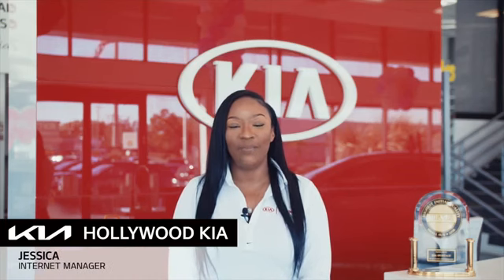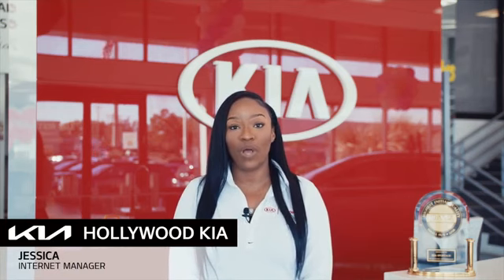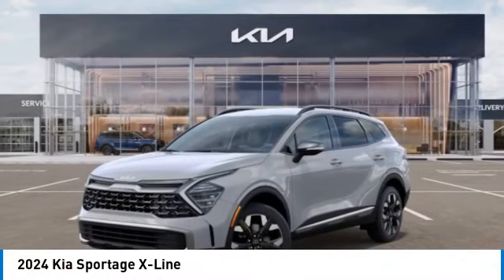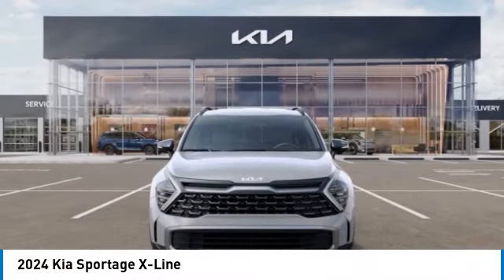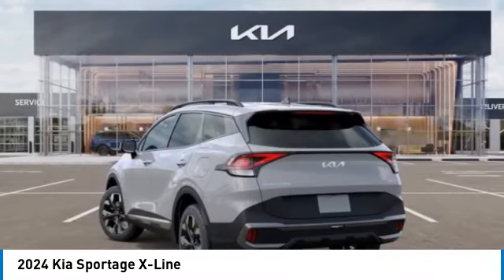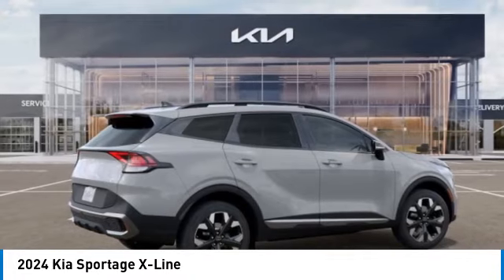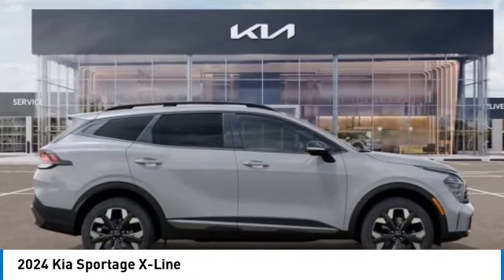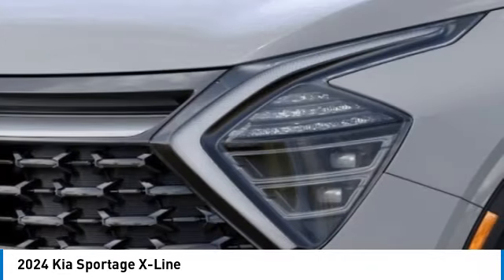2024 Kia Sportage near me Hollywood,Pembroke Pines,Davie,Fort Lauderdale FL G226788 G226788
Wolf Gray New 2024 Kia Sportage near me Hollywood,Pembroke Pines,Davie,Fort Lauderdale FL at Hollywood KIA.

Hollywood KIA
6011 Pembroke Rd

2024 KIA SPORTAGE Hollywood, FL
Stock# G226788

Hollywood Kia
6011 Pembroke Rd

Don't miss this 2024 Kia Sportage. It's equipped with Automatic transmission and features a Wolf Gray exterior. With 0 miles, you'll want to take this car home. Make a great choice today.